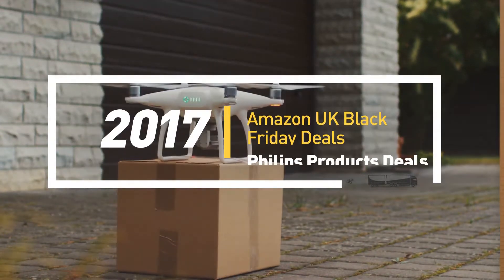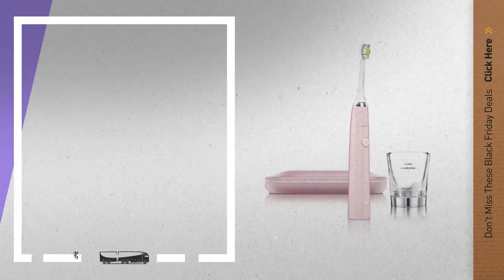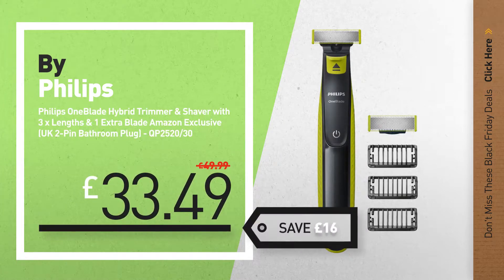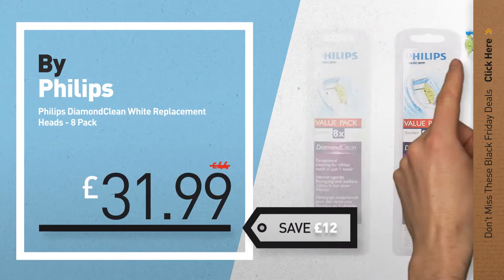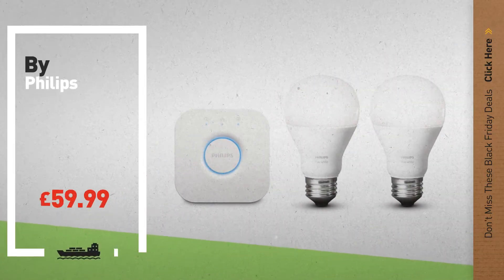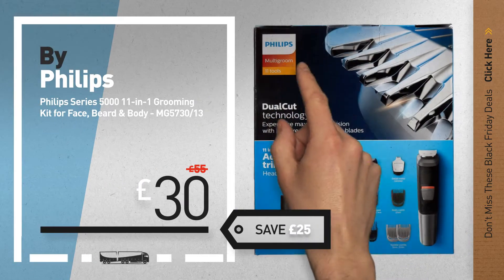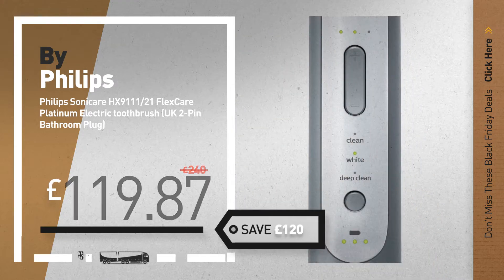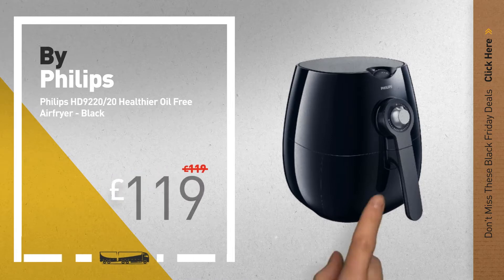Philips Black Friday Top Deals | Amazon UK Black Friday Deals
New! 2019 Black Friday / Cyber Monday Sonic Deals and Updates.

Black Friday / Cyber Monday Philips Sonicare DiamondClean  3rd Generation Electric Toothbrush, Pink Edition (UK 2-pin by Philips

Black Friday / Cyber Monday Philips Sonicare DiamondClean Electric Toothbrush - 2015 model Pink Edition (UK 2-pin by Philips

Black Friday / Cyber Monday Philips OneBlade Hybrid Trimmer & Shaver with 3 x Lengths & 1 Extra Blade Amazon Exclusive by Philips

Black Friday / Cyber Monday Philips DiamondClean White Replacement Heads - 8 Pack by Philips

Black Friday / Cyber Monday Philips GC4526/87 Azur Performer Plus Steam Iron with 210 g Steam Boost, 2600 W - Black by Philips

Black Friday / Cyber Monday Philips Hue White Personal Wireless Lighting LED Starter Kit, 2 x 8.5W E27 Hue White by Philips

Black Friday / Cyber Monday Philips Series 5000 11-in-1 Multi Grooming Kit for Beard, Hair & Body with Nose Trimmer by Philips